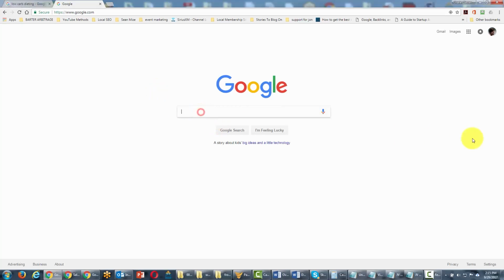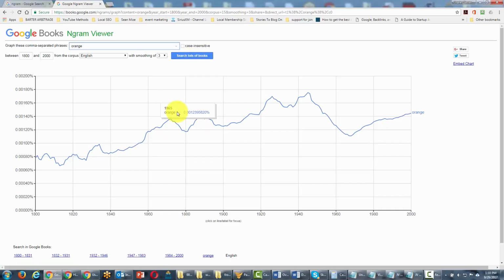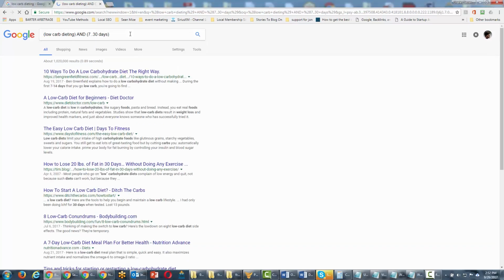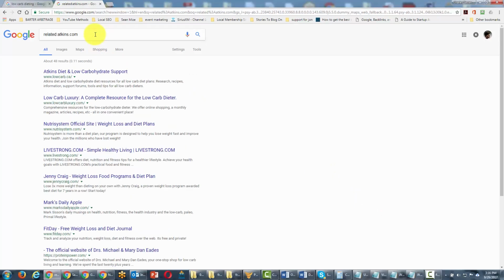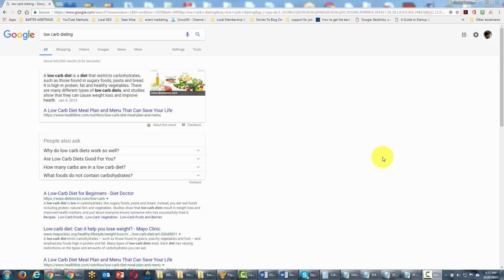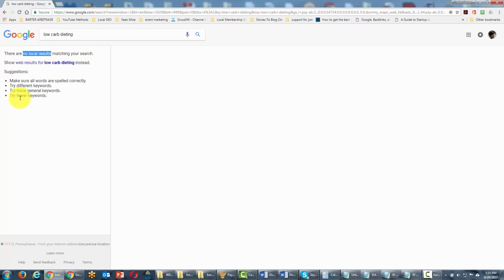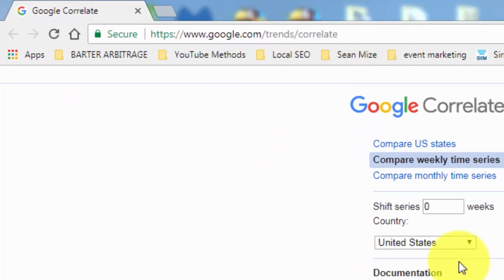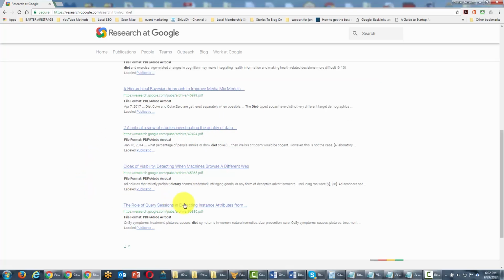👑 BECOME A GOOGLE SEARCH KING — with No Tech experience! 🕵️‍♂️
Were you born before computers became the norm? Maybe you’ve been figuring things out as you go, using a bit of intuition and a lot of patience? Then this 35-minute video is made just for you!

In this friendly masterclass, I’ll show you how to use Google like a pro — getting faster, smarter, and more accurate results every time you search. No jargon, no geek-speak — just clear, easy steps anyone can follow.

💡 Whether you want to find reliable health info, plan a trip, research your hobbies, or outsmart your grandkids, this is your moment to catch up (and maybe even teach them a few tricks!).

🎓 Perfect for anyone in their 50s and beyond who wants to finally feel confident using the internet like the younger generation.

0:00:00 Intro Animation.
0:00:04 Overview, i.e. how to use the Google Search Engine effectively.
0:01:09 How to use Quotation Marks in Google Search.
0:02:03 How to use an Asterisk or Wildcard / Wildcat in a Google Search.
0:03:16 How to use the Minus Sign in a Google Search.
0:04:12  How to use the Ngram Command in a Google Search.
0:07:05 How to use the Piping Command in a Google Search.
0:08:08 What is the Numerical Range Command for in a Google Search?
0:09:29 Using Parenthesis in a Google Search.
0:10:25 Using the AND command in a Google Search.
0:11:33 How to use the filetye: Command in a Google Search.
0:12:44 How to use the Site: Command in a Google Search.
0:14:01 How to perform a Related Search on Google.
0:15:07 How to use the "all in text" Command.
0:16:31 How to use the "all in title" Command.
0:17:45 How to use the "all in URL" Command.
0:18:44 How to use the "all in anchor" Command.
0:19:57 How to use the "AROUND' Command in a Google Search.
0:21:40 How to disable filtering on Google?
0:22:46 How do you perform a Verbatim Search on Google?
0:24:02 How do you perform a local relevance search on Google?
0:25:00 How do you do Scientific Research on Google?
0:26:55 How do you do Legal Research with Google Scholarship?
0:28:08 How do you use Ngram Viewer on Google?
0:29:35 How do you use the Google Correlate Command on Google?
0:30:42 Think with Google.
0:32:00 How can we search for Patents on Google?
0:33:12 How can we search Google Publications?